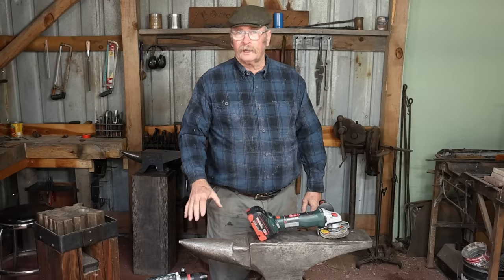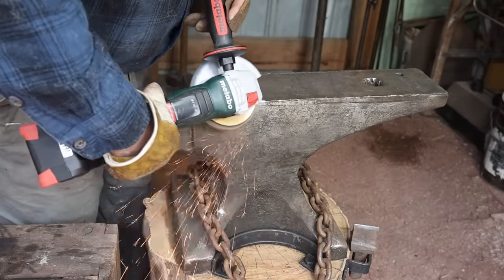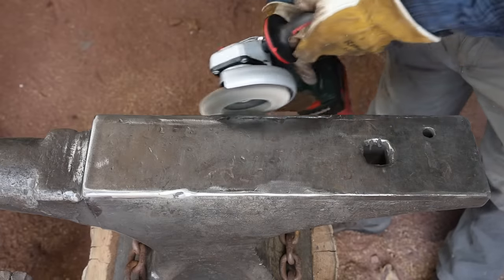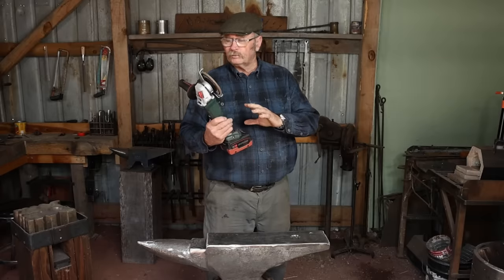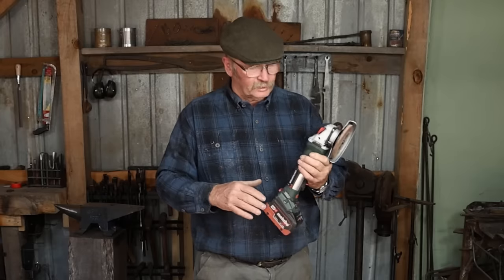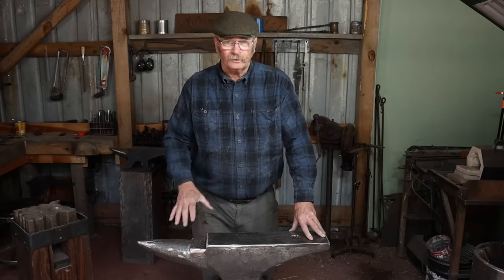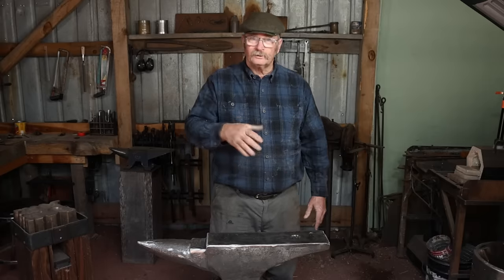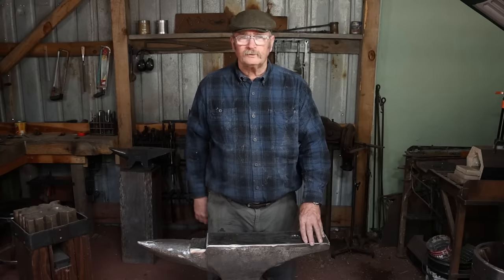Dressing your Anvil for better forging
A blacksmith's anvil doesn't need to be perfect.  But removing chips along the edges and radiusing the corners will result in smoother forgings.

Thank you Metabo for proving the cordless tools used in this video.
Metabo WPB 18 LT BL 11-125 cordless angle grinder kit
Metabo BS 18 LTX-3 BL Q I METAL cordless drill kit
Metabo DUO-S 18V Tripod Site Cordless Light (Bare Tool)